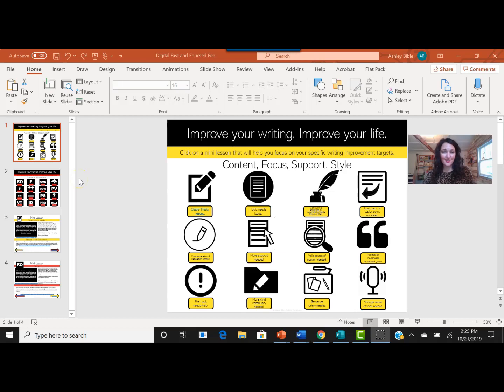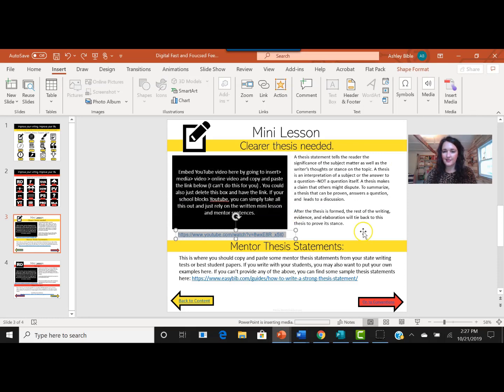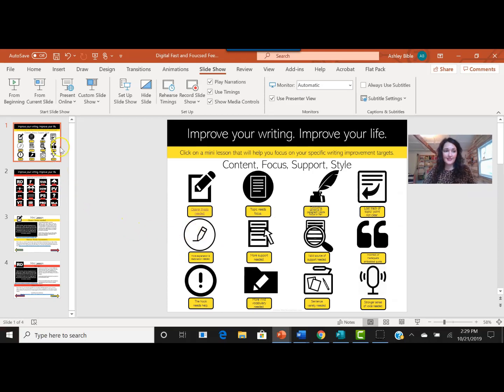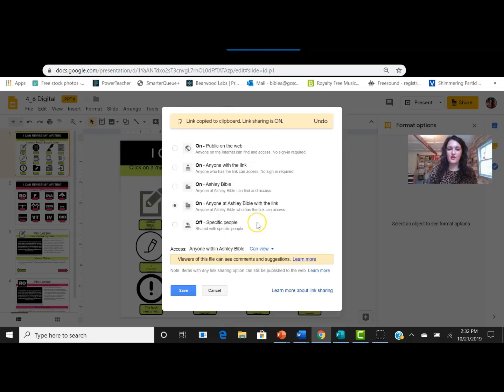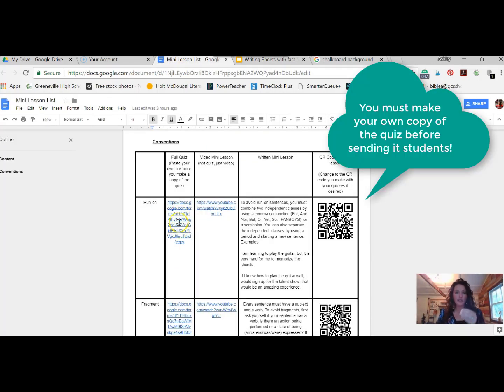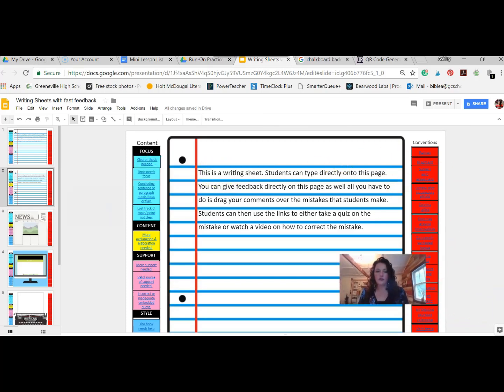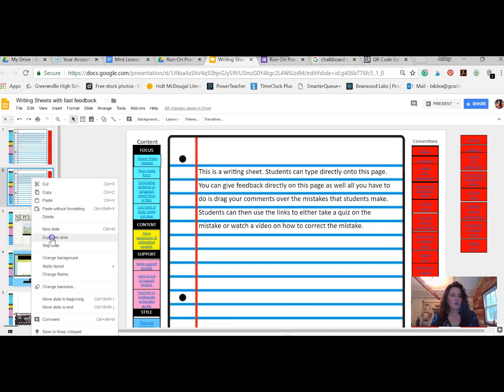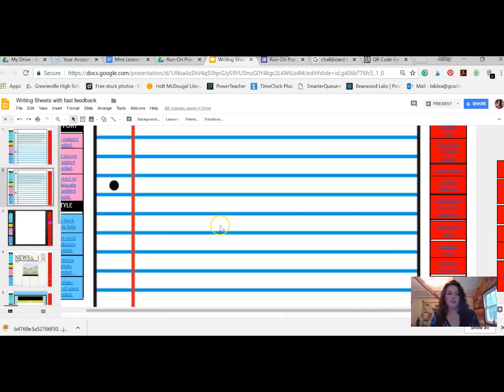Digital Fast and Focused Video Tutorial